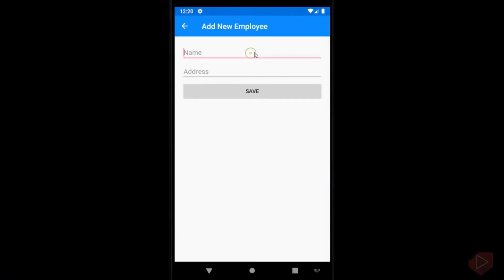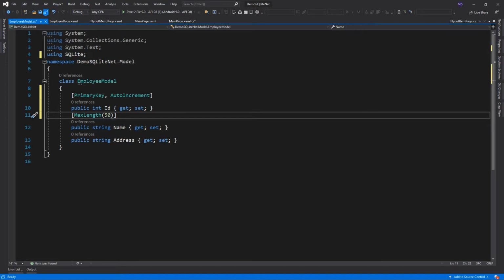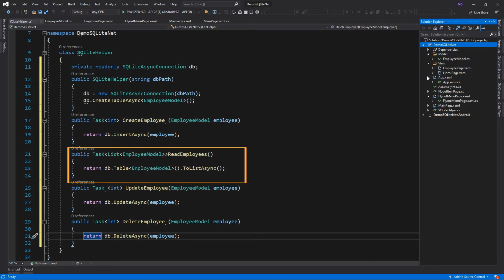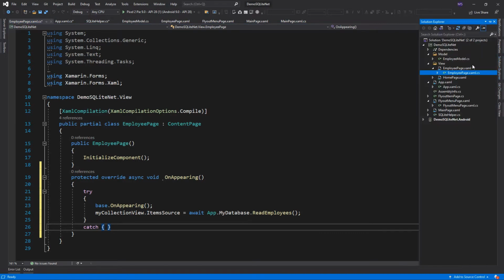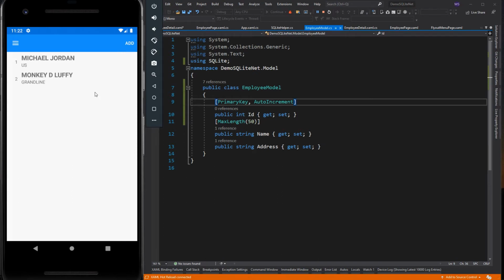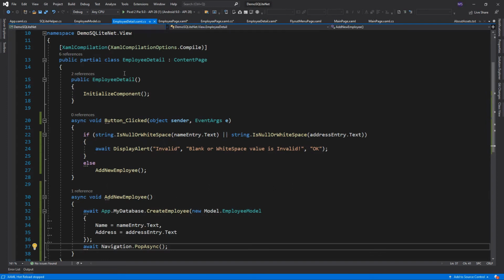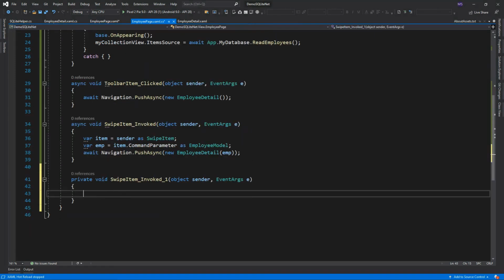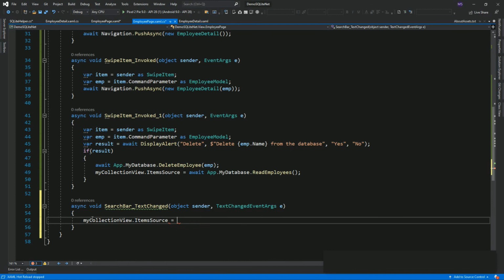Xamarin Forms #51: SQLite (CRUD) Create, Read, Update, and Delete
This video lesson demonstrates the step-by-step procedure on how to install SQLite.Net and perform basic CRUD operation